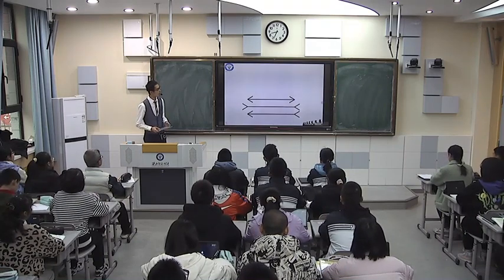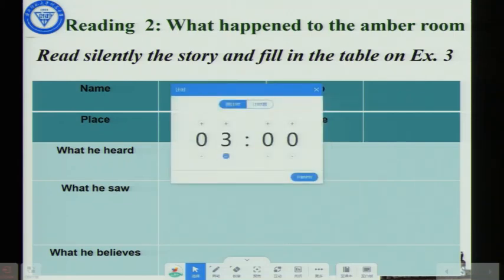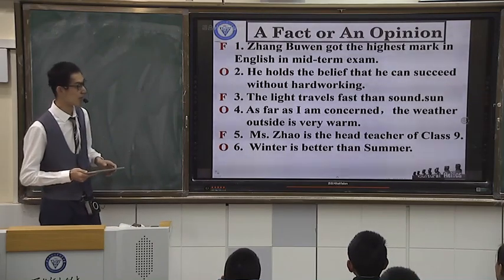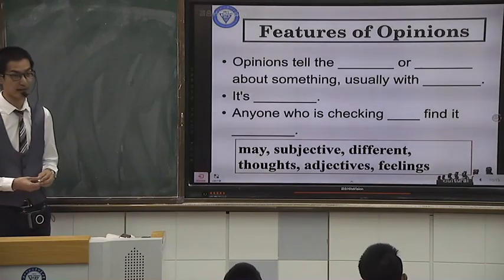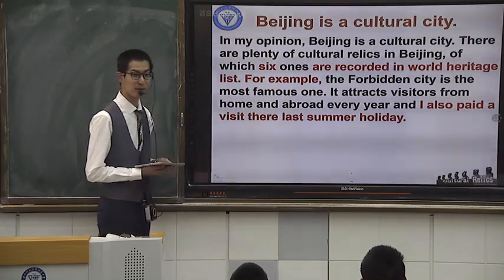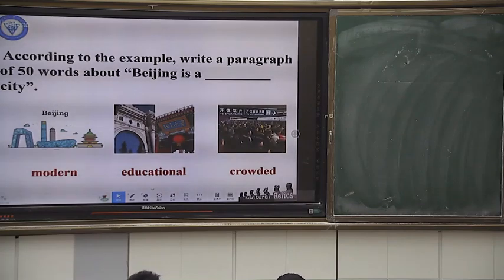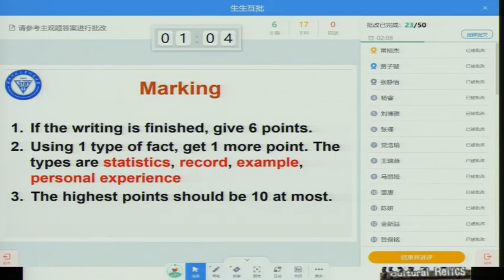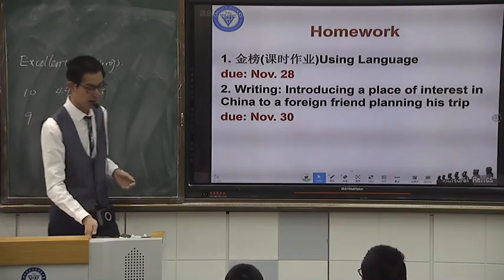Demo Lesson 1 by Lihao Wang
The lesson was recorded on Nov. 2020.
The students were in their freshman year in high school.
The topic of this lesson is a fact or an opinion.